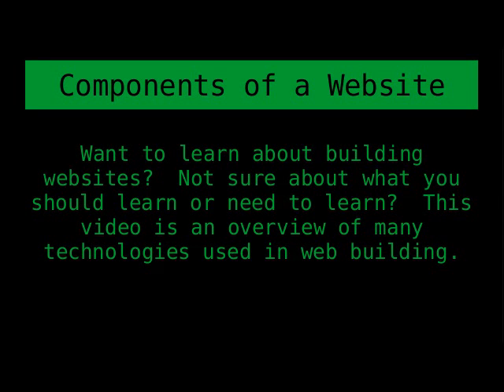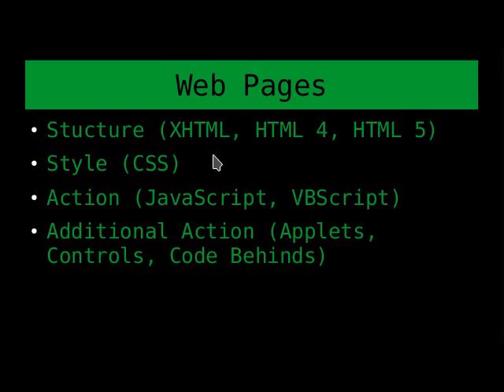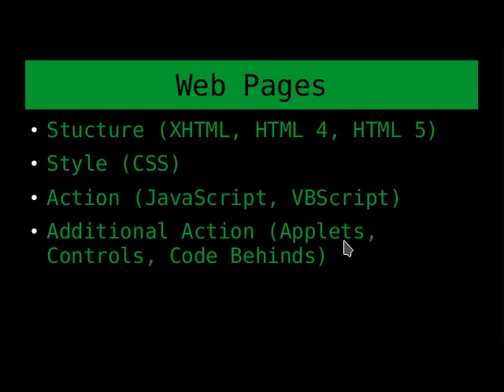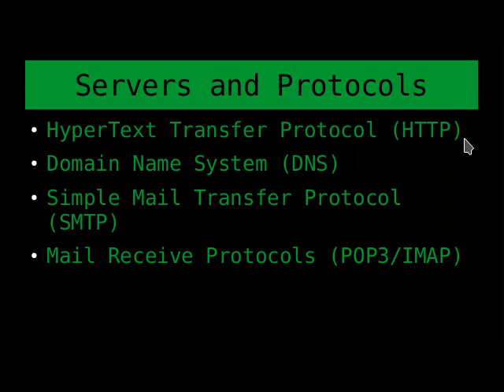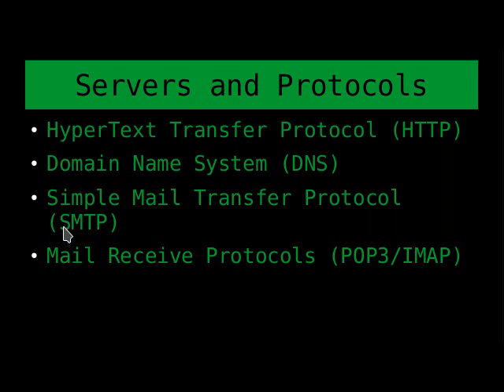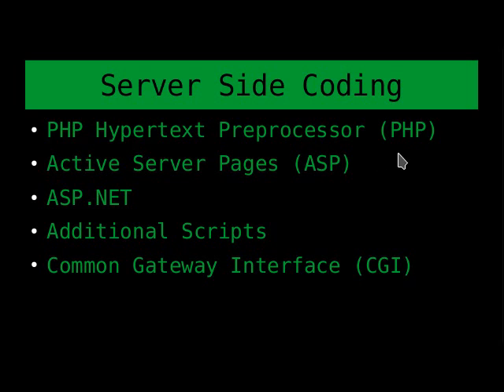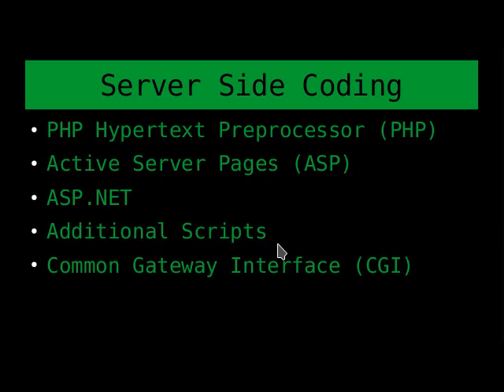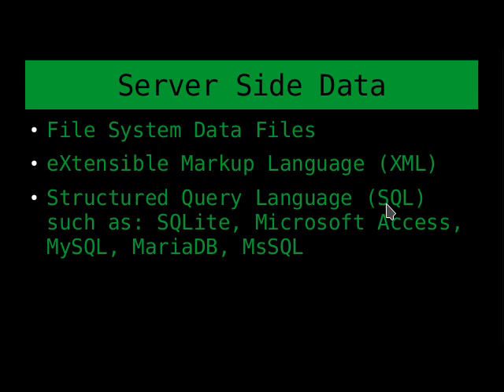Components of a Web Site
Want to learn web development?  Not sure where to start or what to learn?  This video is a brief overview of the things that you may want to learn to build a website.